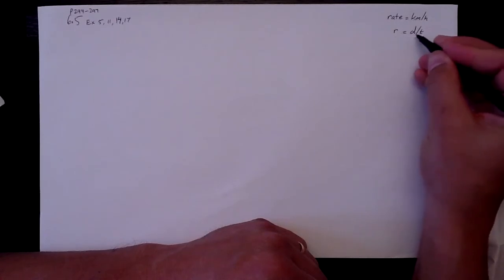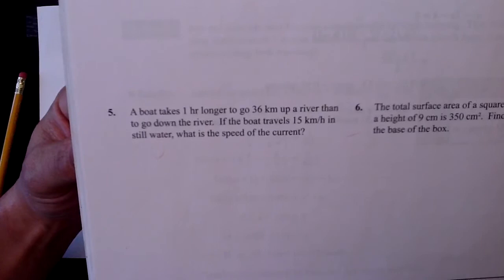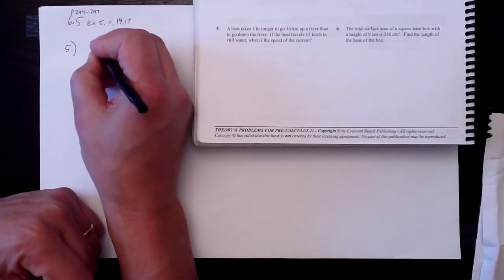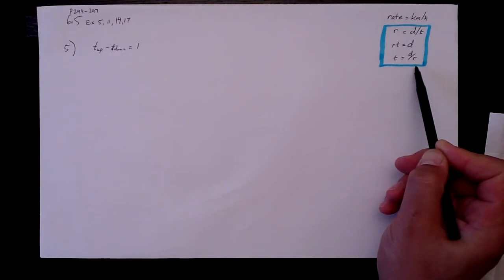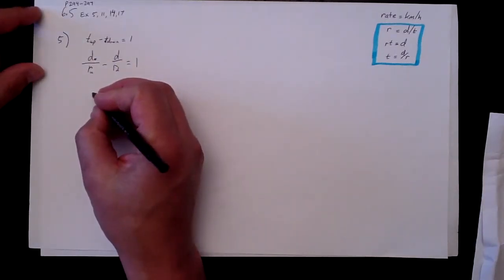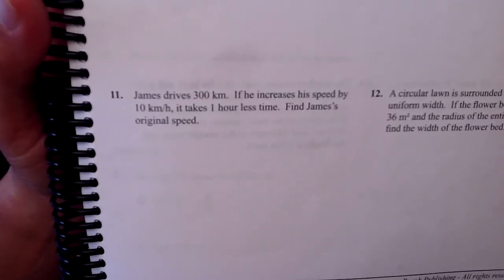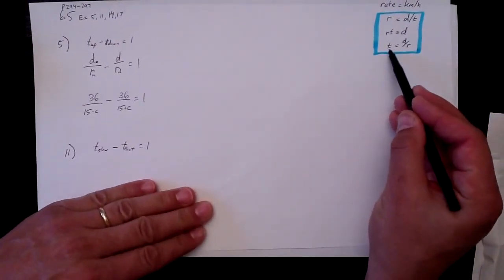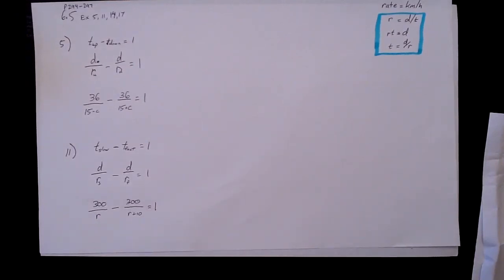PREC 11 6.5 p294 Ex 5,11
First 2 distance/rate/time problems - difference in time given.